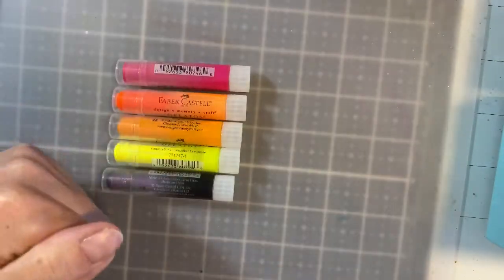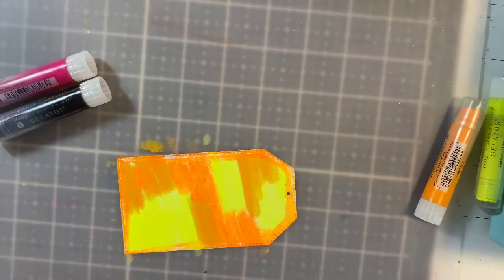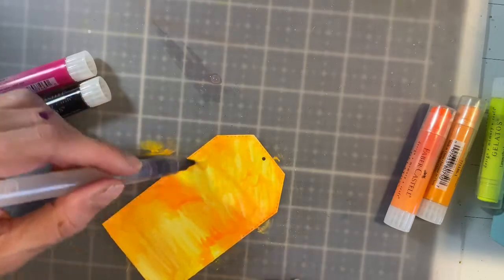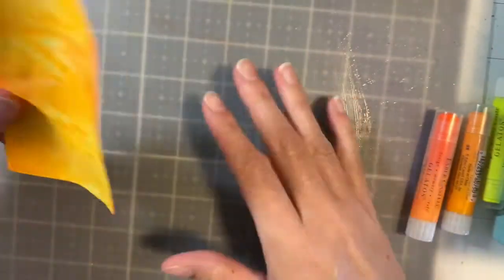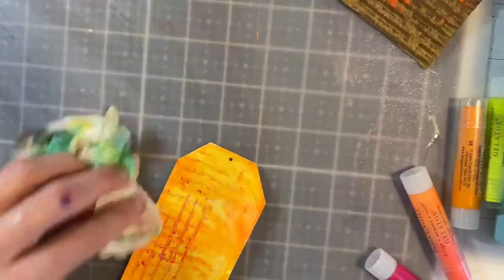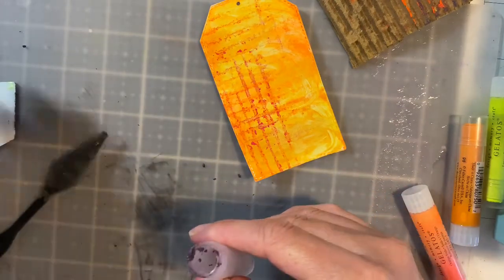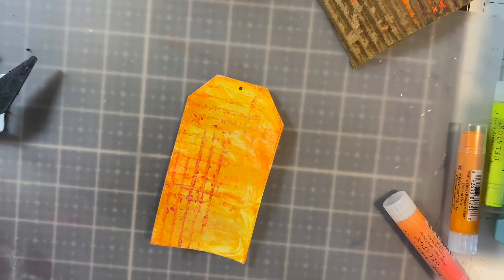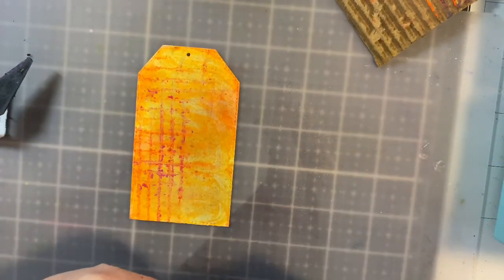5 Ways to Use Gelatos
Gelatos can be used a slew of ways. One may surprise you!